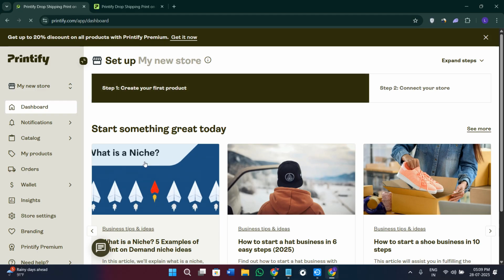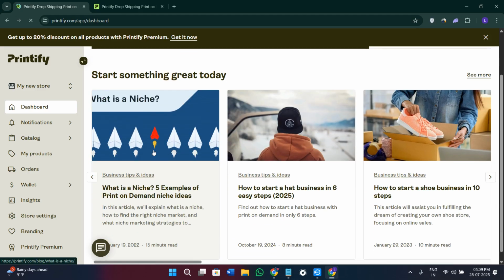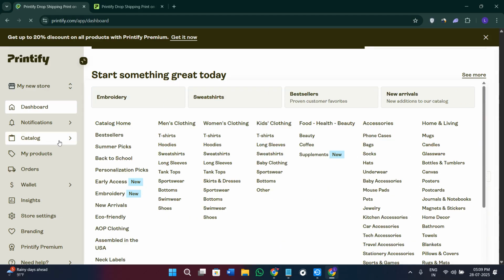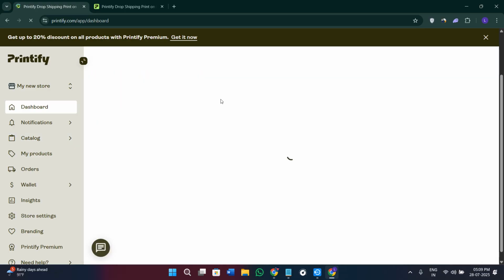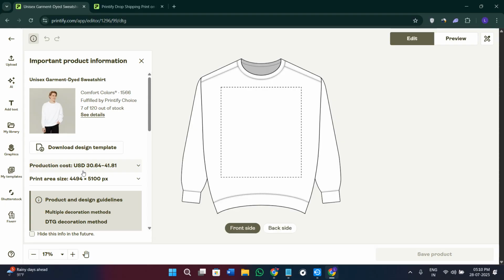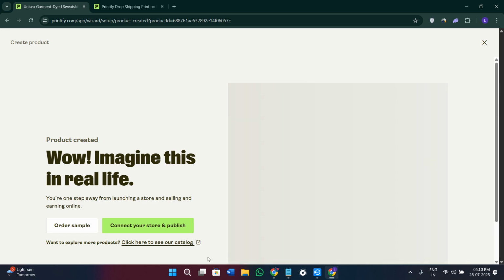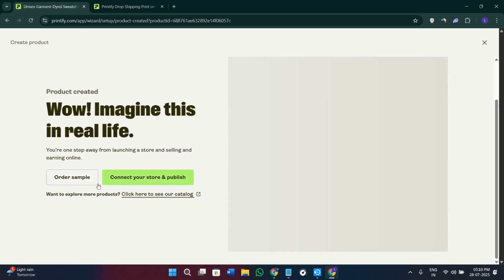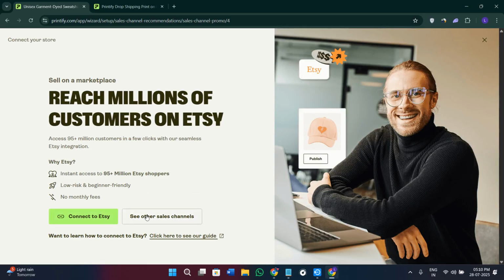How To Sell Clothing On Printify 2025 (Beginner Tutorial)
Learn how to start selling custom clothing with Printify in 2025 using this step-by-step beginner-friendly guide.

From choosing apparel styles and creating unique designs to setting up your online store and connecting it with Printify, this tutorial walks you through everything you need to launch your own clothing business and start making sales.